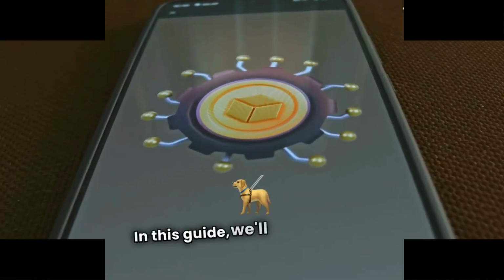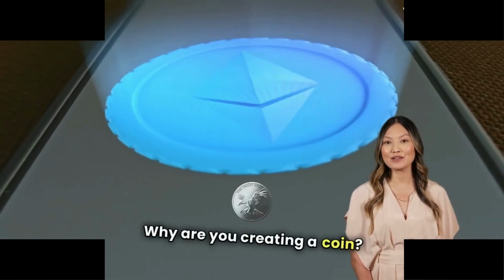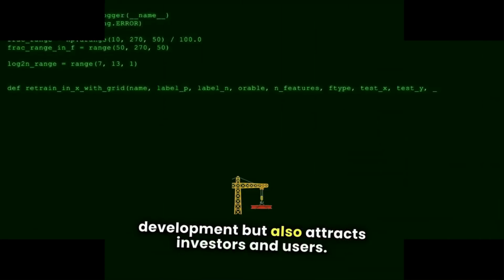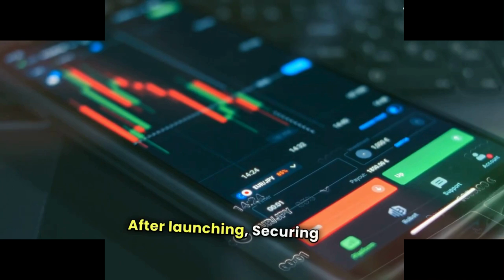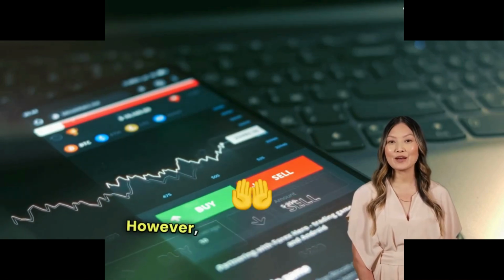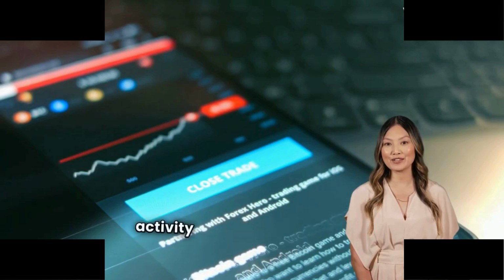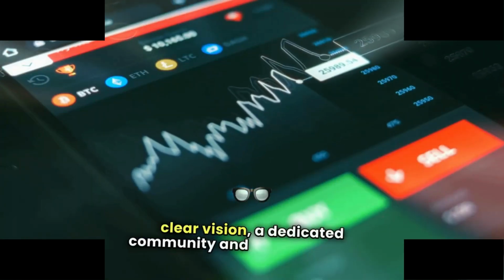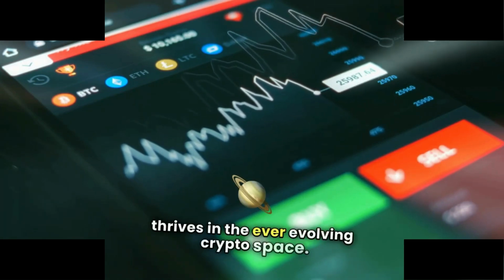How to Launch Your Own Cryptocurrency – Step by Step Guide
Want to create your own cryptocurrency in 2025? Whether for a business, a DeFi project, or an NFT ecosystem, this guide covers everything you need to know to successfully launch your crypto coin! 💰💡

📌 In this video, you’ll learn:
✔ How to choose the right blockchain (Ethereum, BNB Chain, Solana, etc.)
✔ Creating a token vs. building a standalone blockchain
✔ Writing and deploying smart contracts (Solidity, Rust)
✔ Testing, security audits, and preventing vulnerabilities
✔ Providing liquidity and listing on DEXs & CEXs (Uniswap, Binance, Coinbase)
✔ Marketing, community building & long-term success strategies

💬 Drop a comment with any questions or insights!